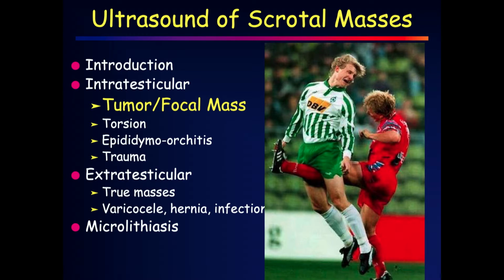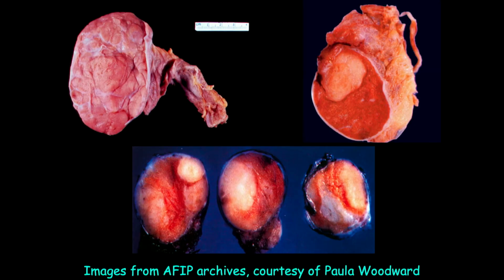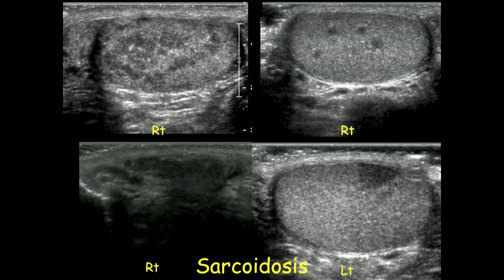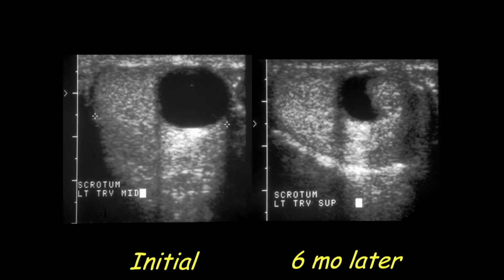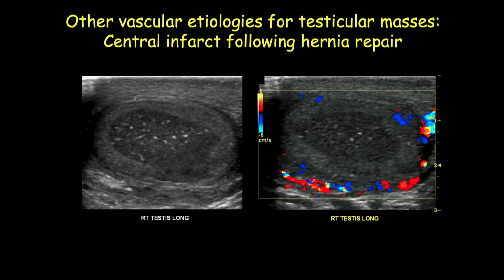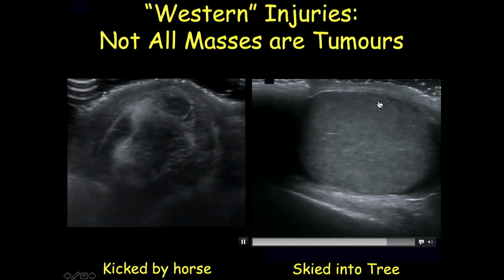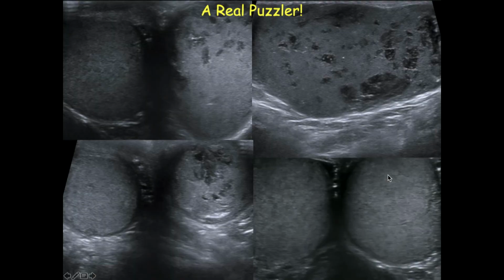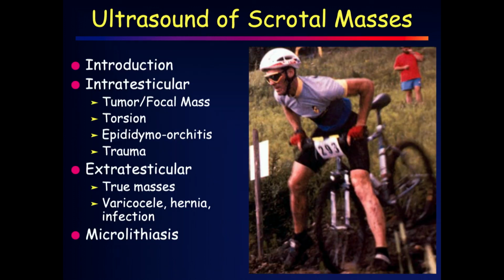Ultrasound Scrotal mass